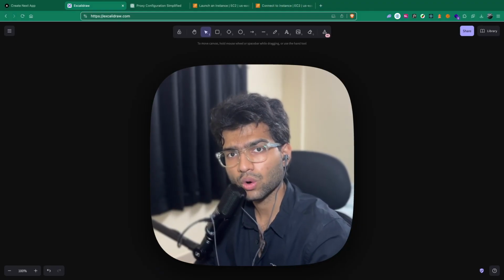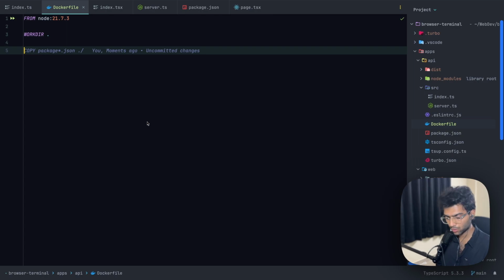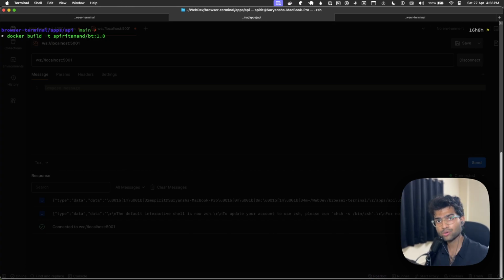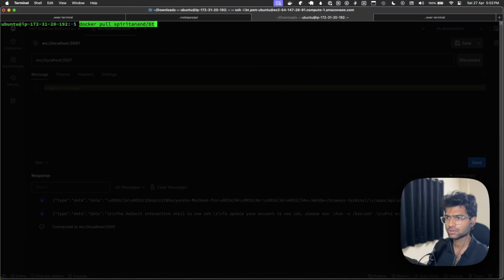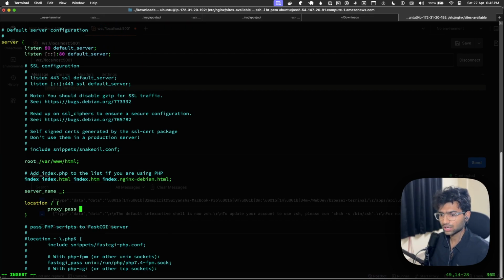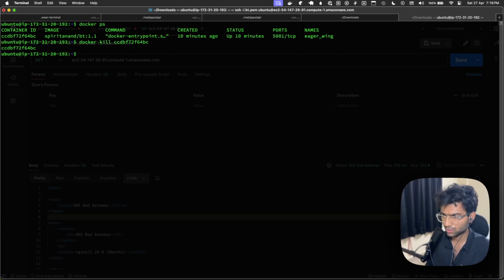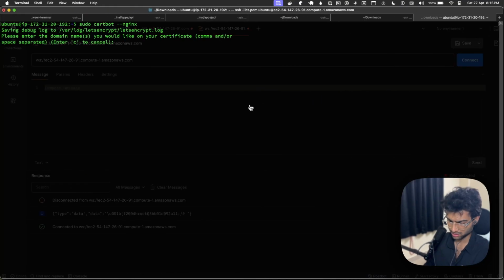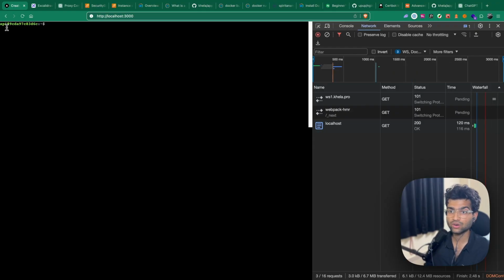How to deploy a Websocket Server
The best practices and steps to follow when deploying to an AWS EC2. We will be going through containerizing the application using Docker and then setting it up on an EC2 instance.

Part 1 (Build a websocket server)

3. AWS EC2
5. Building the right docker image
6. Adding users to docker